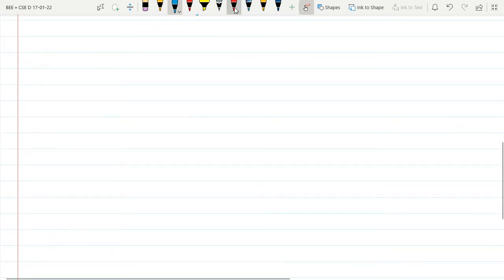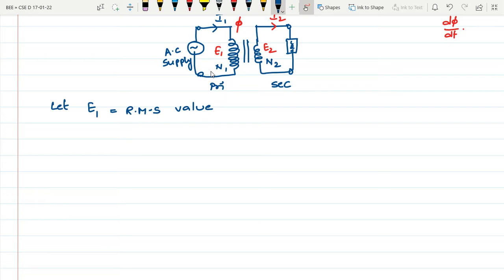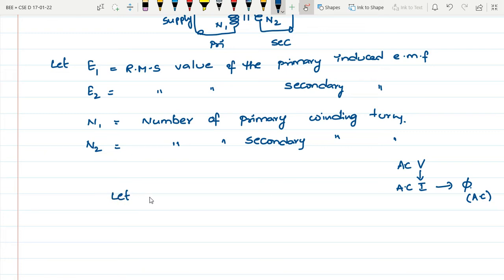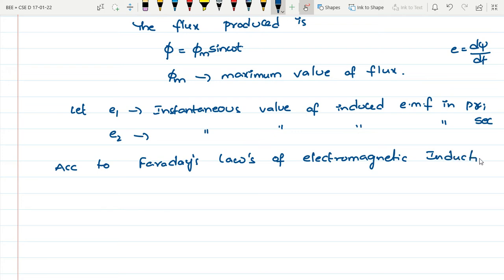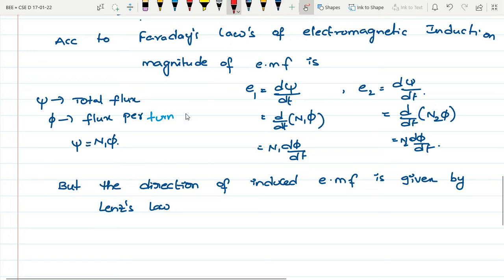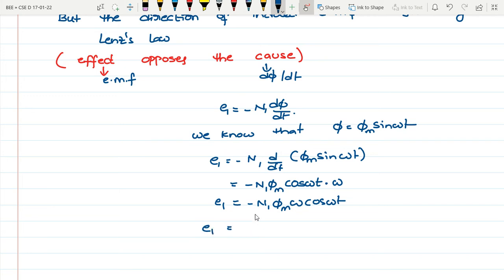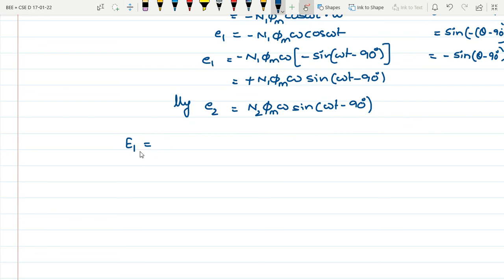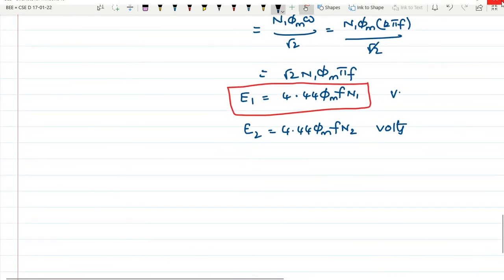EMF EQUATION OF TRANSFORMER